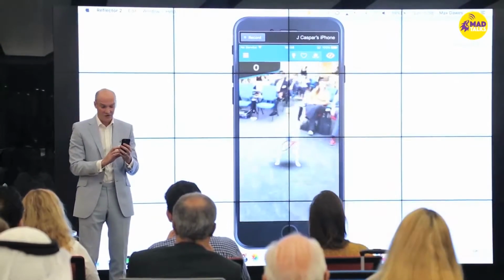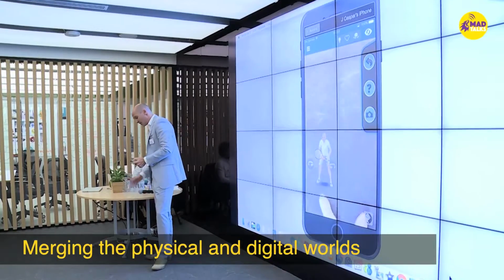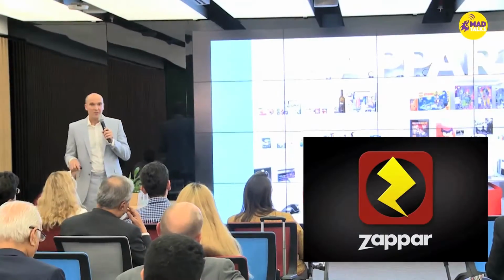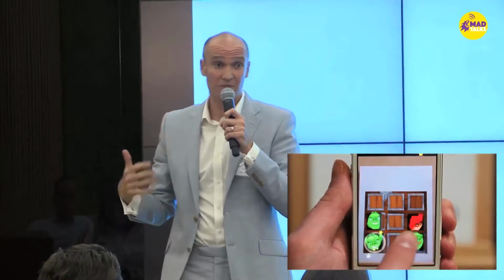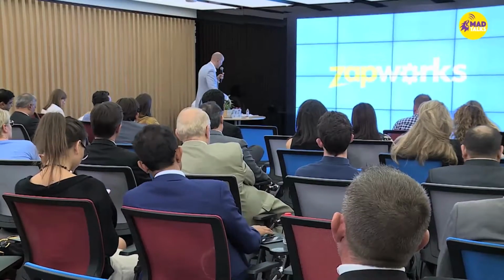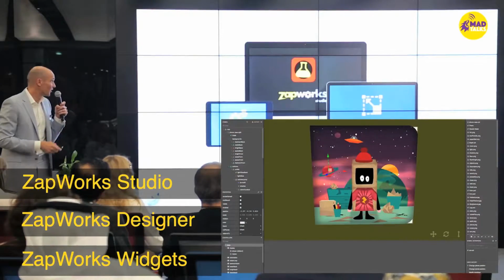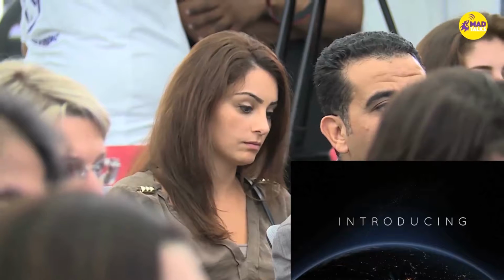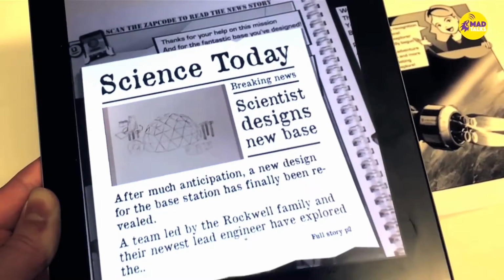Caspar Thykier, CEO of Zappar - Bring your product to life with augmented reality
Zappar is an augmented reality app that creates entertainment experiences. Zappar has created campaigns for One Direction, BBC Radio 1, Coca Cola, Lenovo- Kobe Bryant and many more.
During one of our MAD Masterclasses, Caspar Thykier, the Co-Founder and CEO of Zappar explains how Zappar can be used to improve your customer's experience.